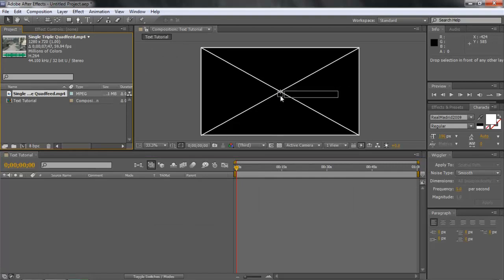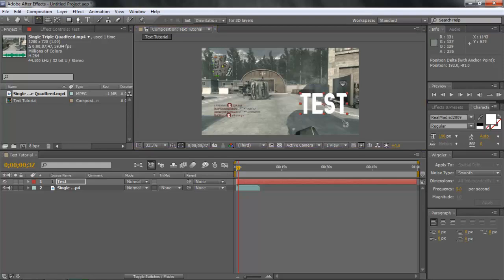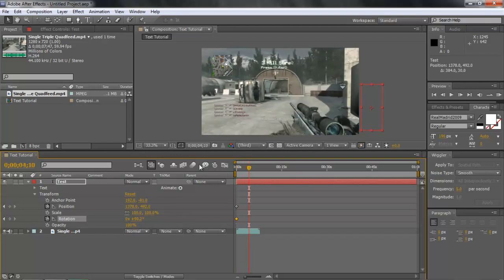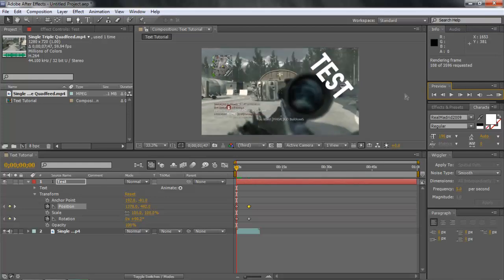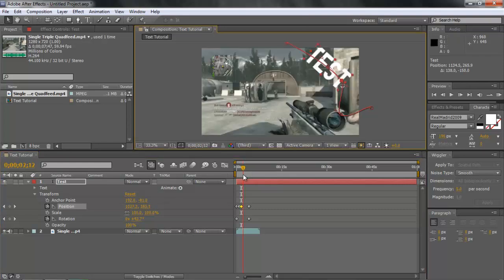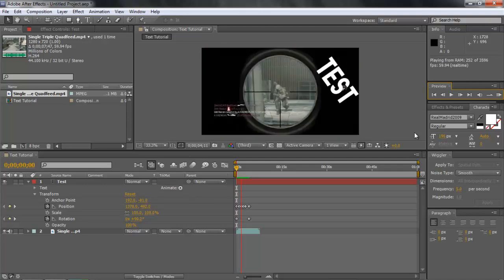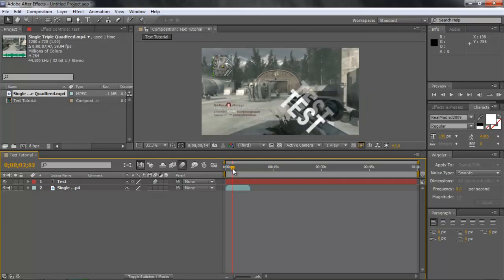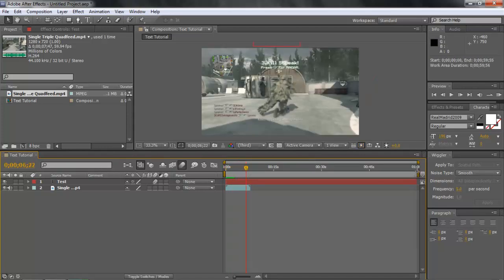How to Add Moving Text to your Video in Adobe After Efects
A simple little tutorial on how to have moving text in your video or montage.